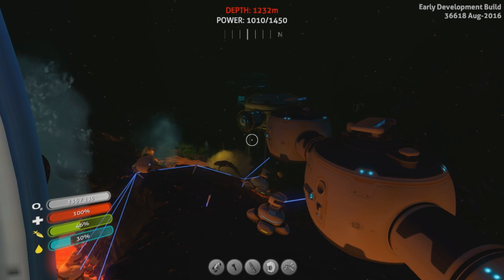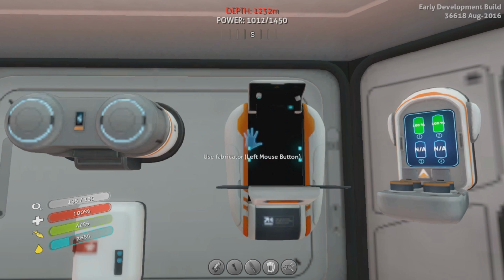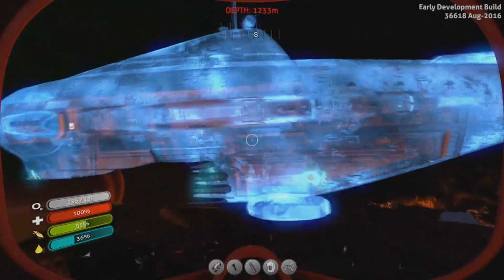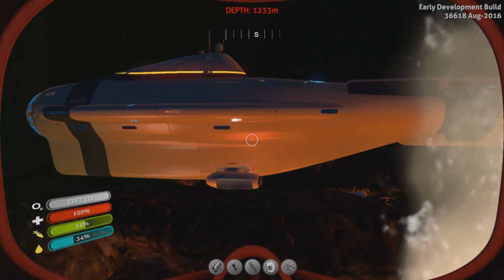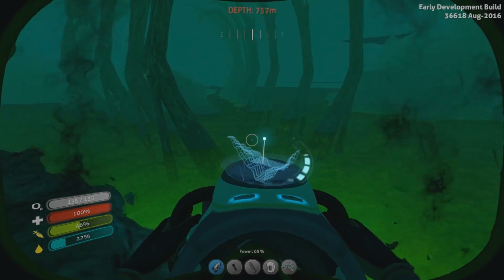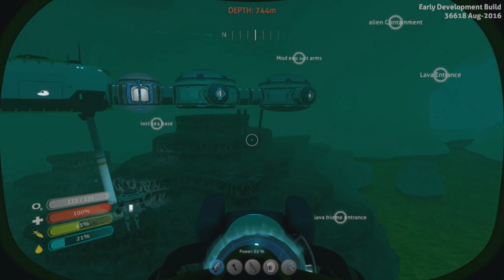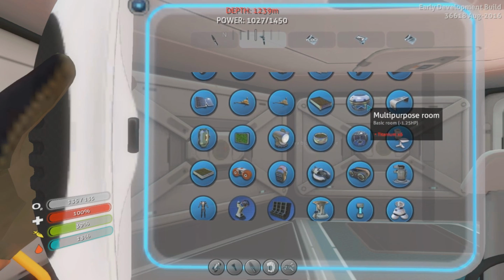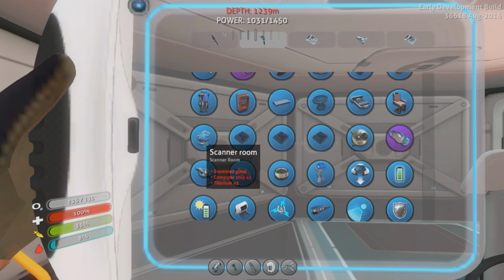Subnautica: Console Commands/ Cheats Codes - Guide - PC Xbox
Published: September 8, 2016 Rev shows most of the console commands and shows what you need to know to use them effectively. Rev brings you Subnautica with a gameplay action for Single Player PC. Plus constant  reviews on new and reformatted gaming content and updates. Subnautica is being created by Unknown Worlds, a small studio founded by Charlie Cleveland and Max McGuire that traces its roots back to the 2003 Half-Life mod Natural Selection.
Here is a link to all of the current console commands

The More You Know The More You Game!